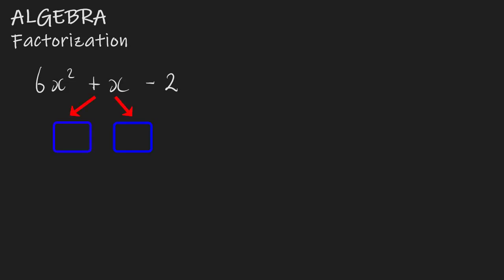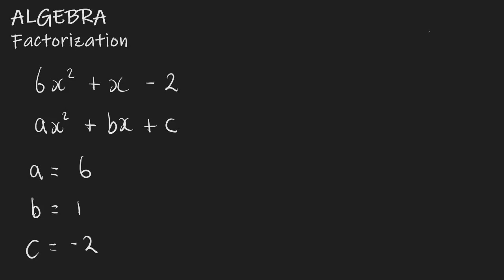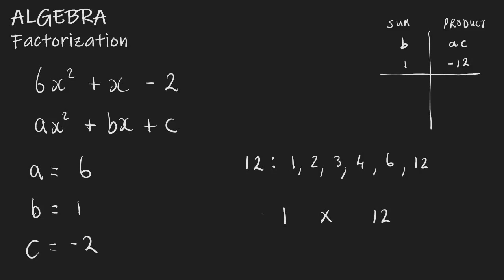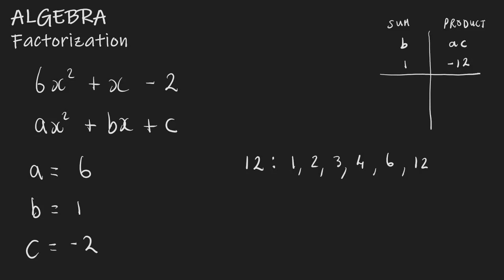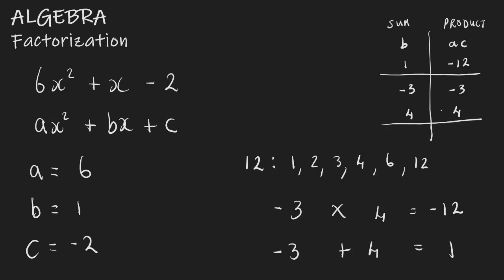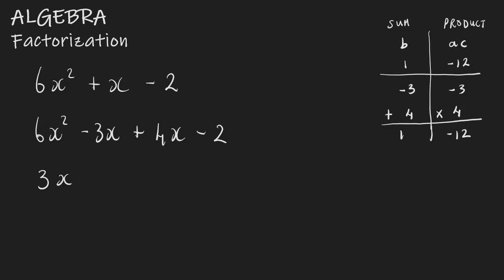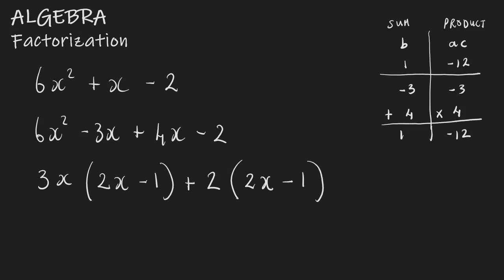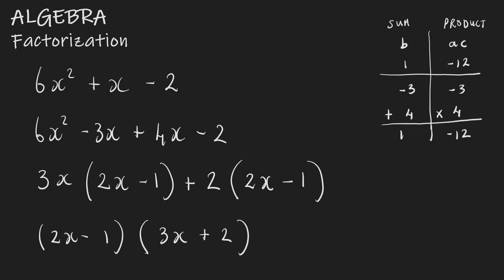How to Factorize a Quadratic Expression - Factorization Example 2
Topic: Algebra
Sub-topic: Factorization

Timestamps
0:00 Quadratic Standard Form
1:24 Sum-Product Table
1:57 Finding the 'ac' Factor-Pair
4:06 Completing the Sum-Product Table
4:23 Replacing the 'x' Term in the Quadratic Expression
4:43 Factorizing the Quadratic Expression
6:10 Final Step in Factorizing the Quadratic Expression